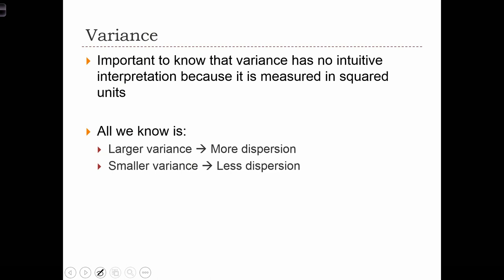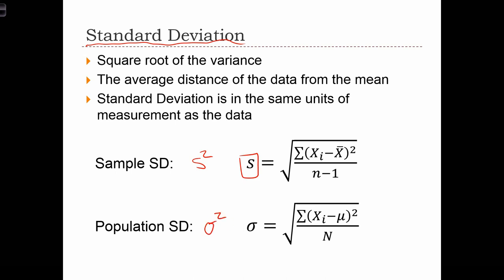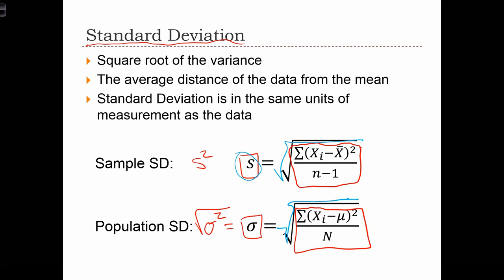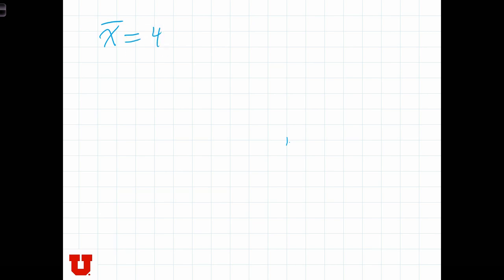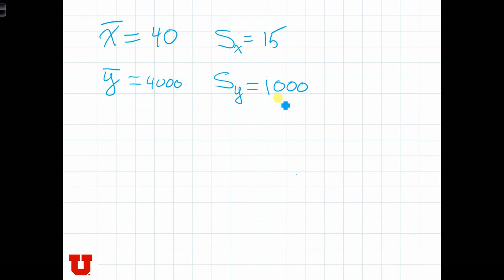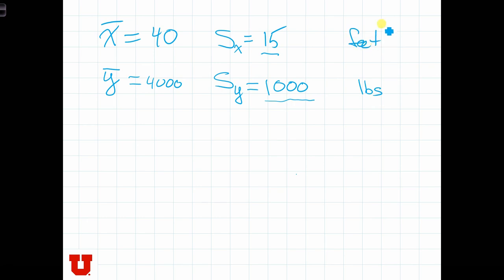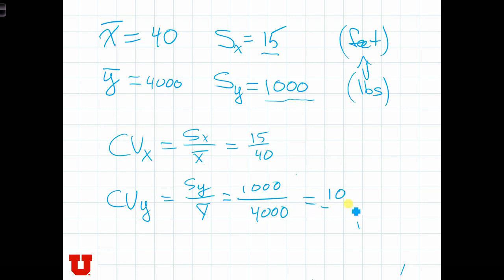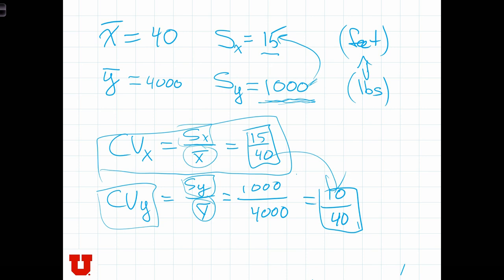GEOG 3020 Lecture 04-8 - Central Tendency & Dispersion